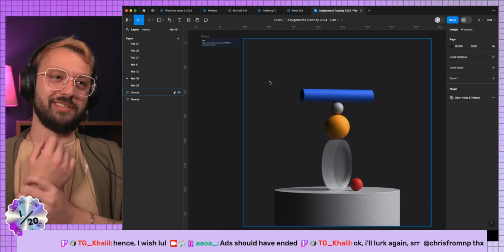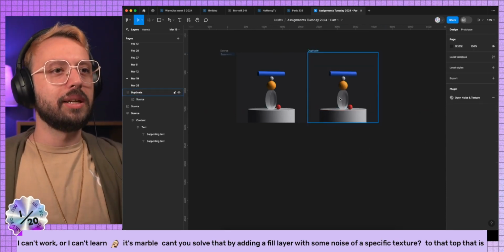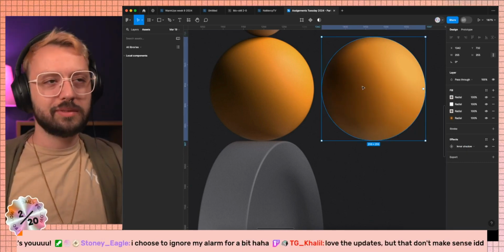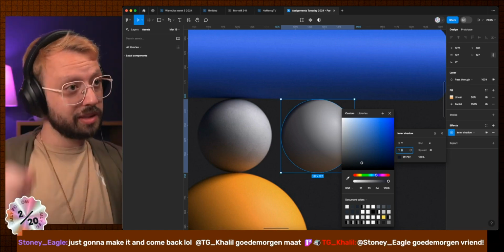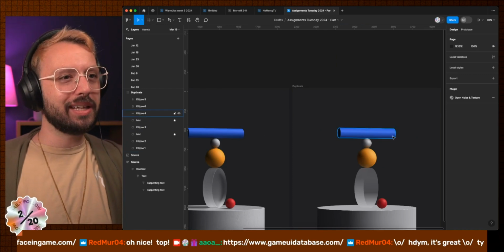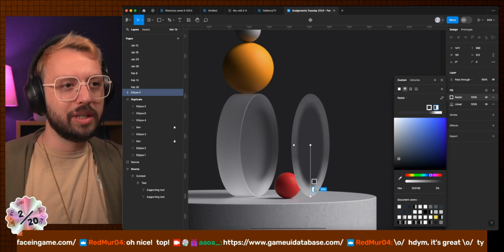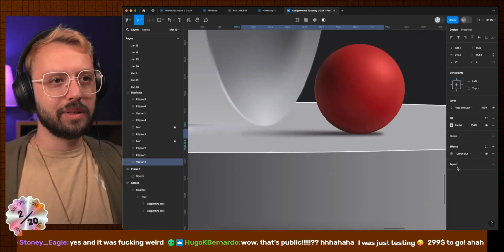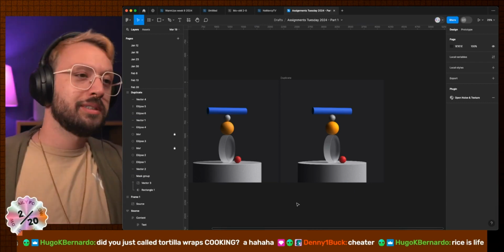Assignment Tuesday: "Follow along" style with a lot of jump cuts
3D in Figma is fun